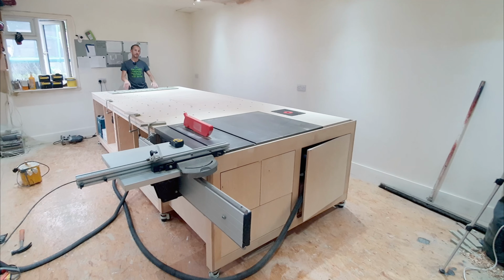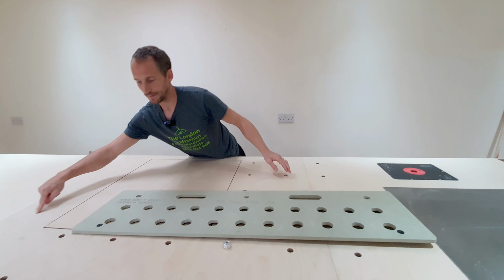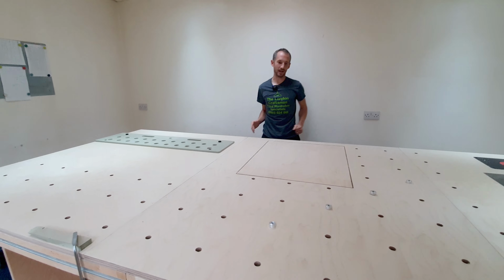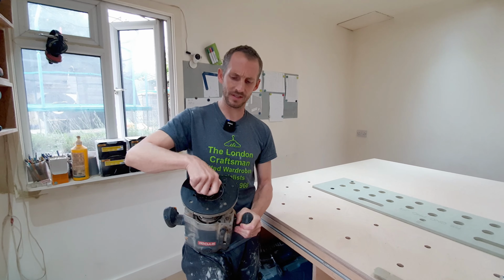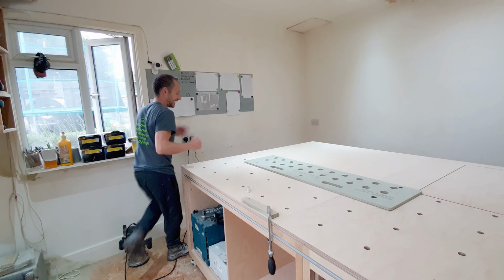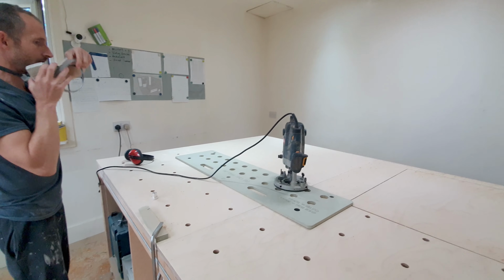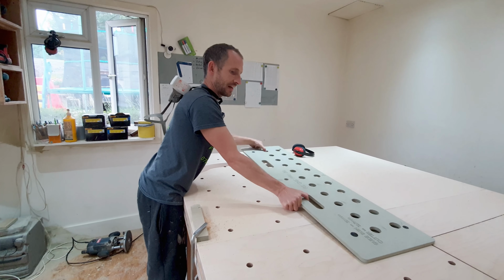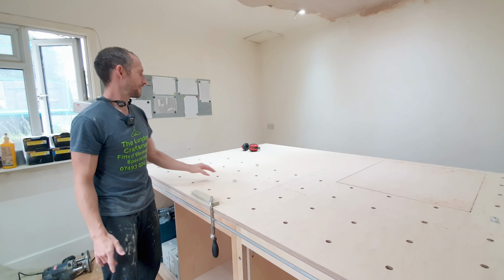How To Use A Dog Hole JIG- Trying It Out On My ULTIMATE WORKBENCH BUILD Vid#67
Hi guys,

I recently started to think about the dog holes for my ULTIMATE WORKBENCH BUILD (Check out my Build vids).
to carry out the job accuratly and neatly !

It took me a few hours how to work out the bench holes layout, and how to use the Jig, so I thought id share what I learnt.

I also demostrate me using the jig on my work bench work top and give you lots of other tips to get nice tight holes.

Ryan

SUPPORT

SOCIAL MEDIA

- NON SLIP MAT
- KETER FOLDING TABLE

- HITACHI 2ND FIX BRAD NAILER
- HITACHI 1ST FIX GAS NAILER